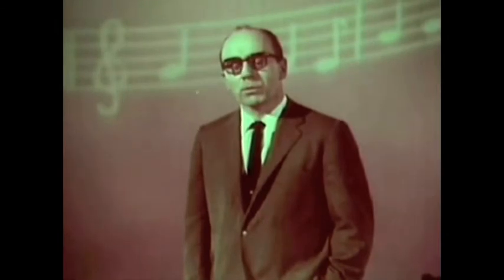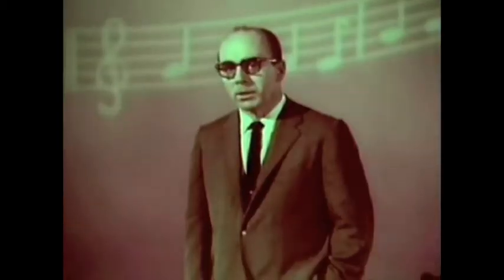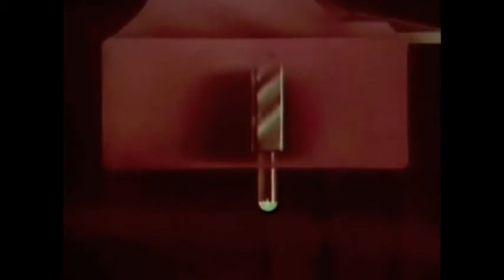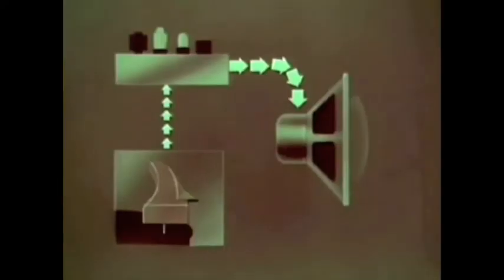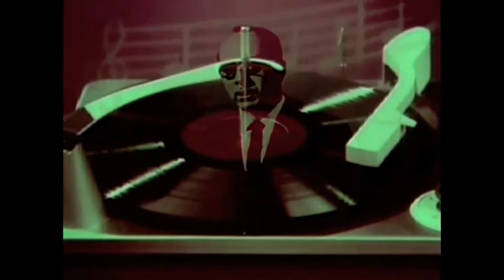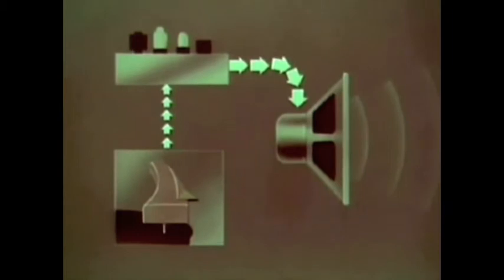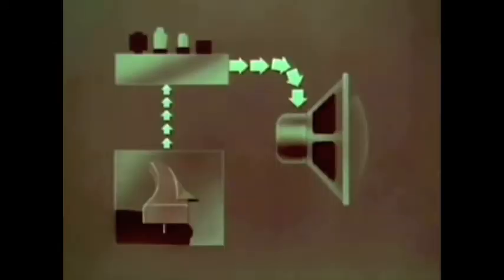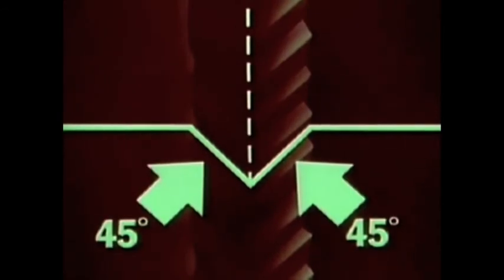Hexstatic Living In Stereo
Master View 2004